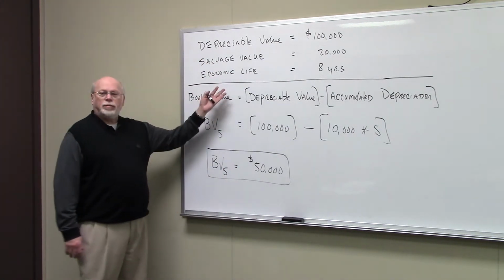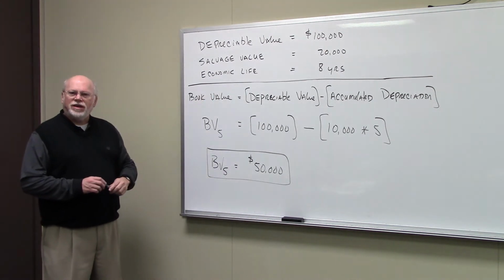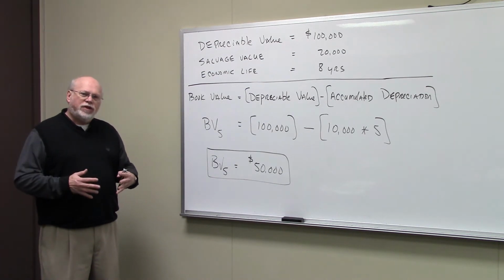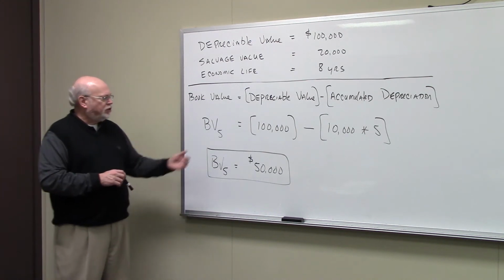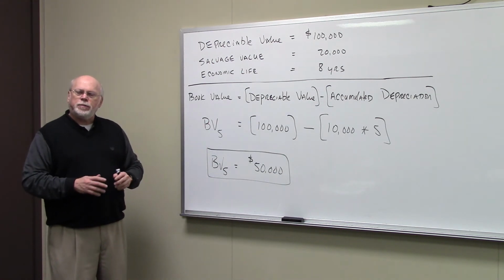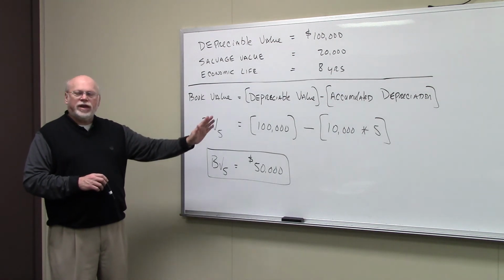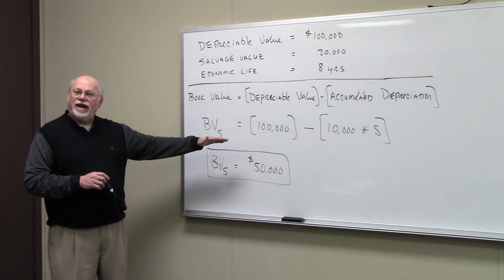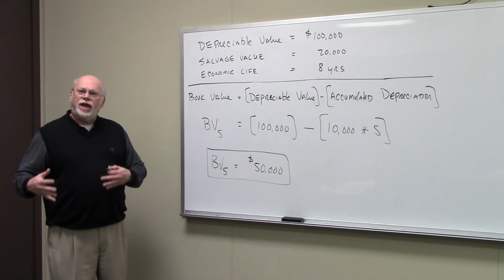Calculating Book Value